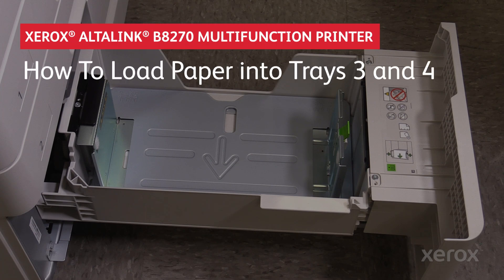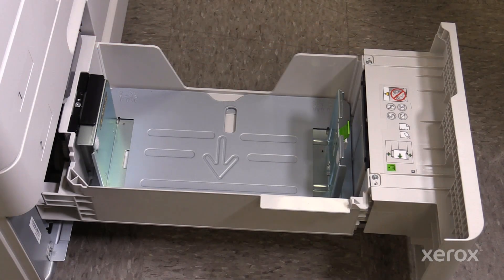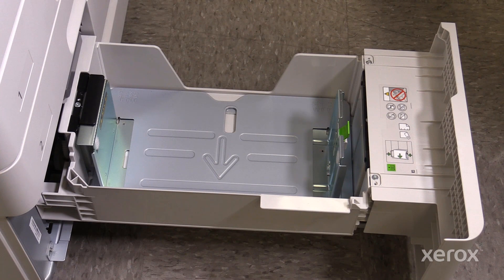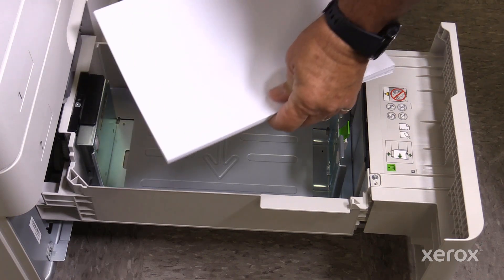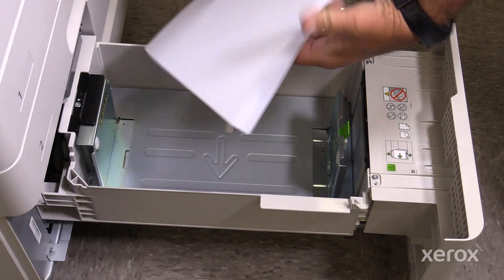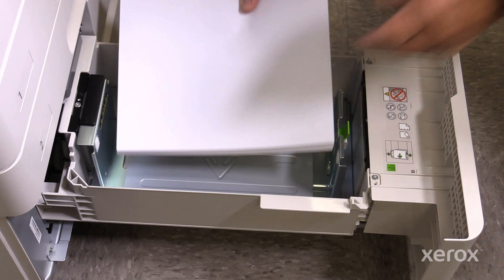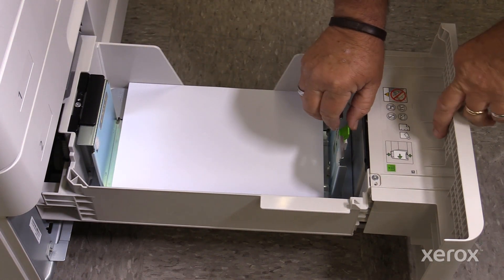Xerox AltaLink B8270 Family Multifunction Printer How to Load Paper into Trays 3 and 4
This video will show How to Load Paper into Trays 3 and 4.

BR40079